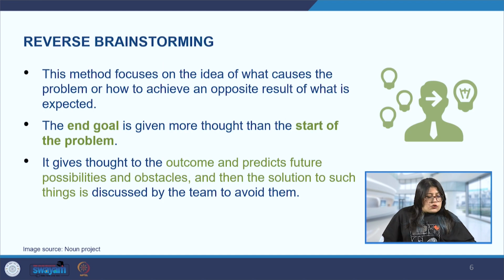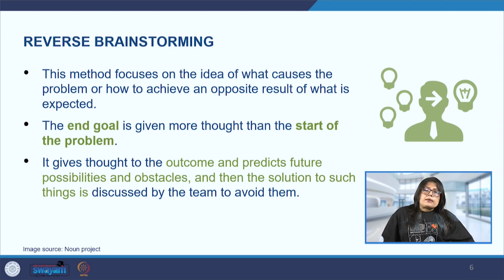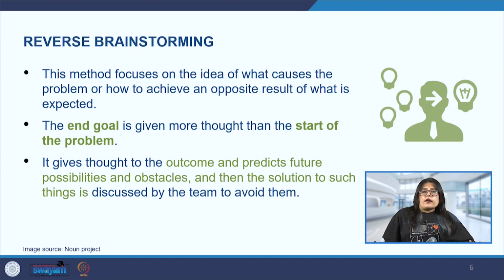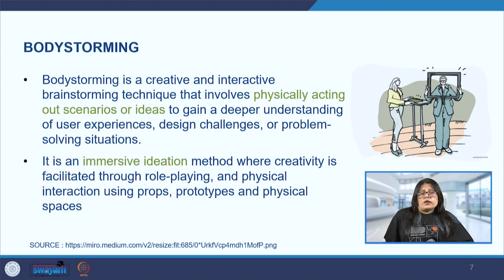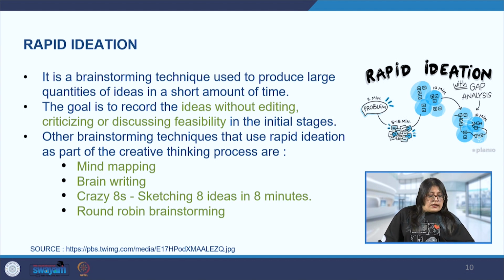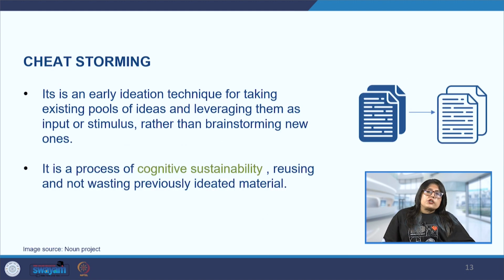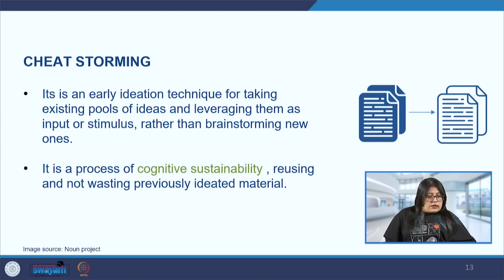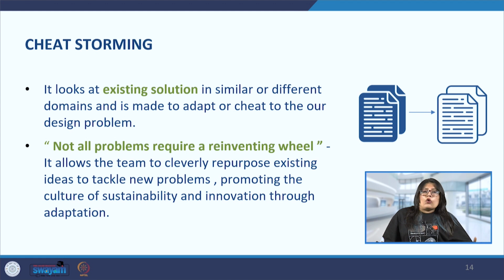Lecture 17: Techniques for Idea Generation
This lecture continues discussing different methods and techniques of ideation and idea selection.